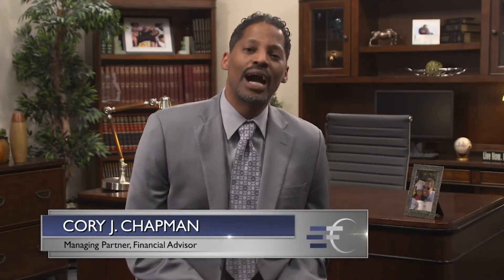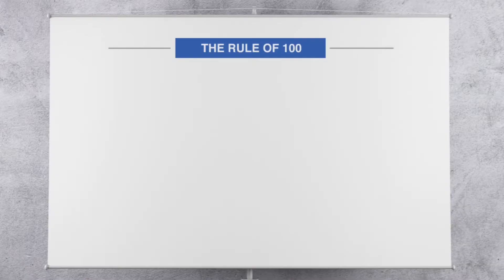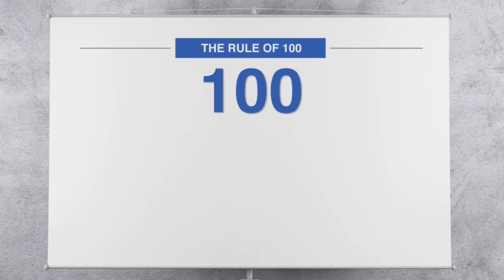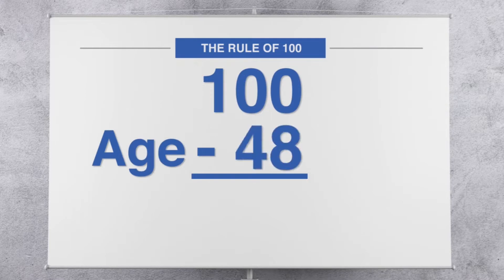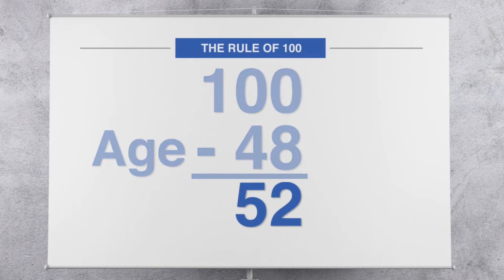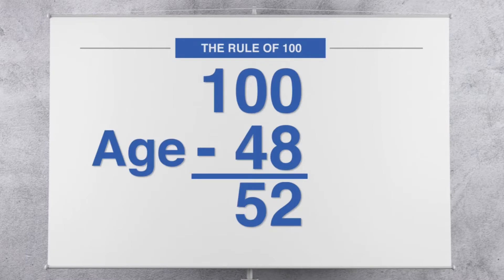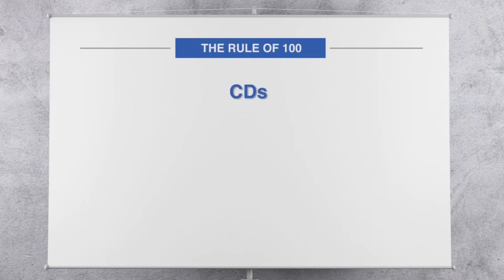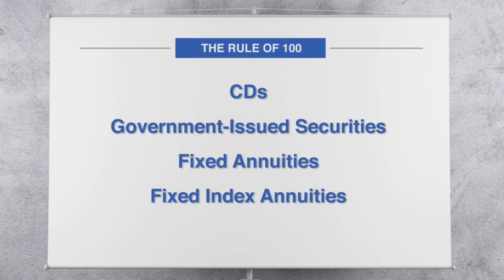The Rule of 100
Cory Chapman explains how the 𝙍𝙪𝙡𝙚 𝙤𝙛 𝟭𝟬𝟬 works in determining how much of your portfolio should be in safer investments, and how much should be at risk.

𝗛𝗮𝘃𝗲 𝘀𝗽𝗲𝗰𝗶𝗳𝗶𝗰 𝗾𝘂𝗲𝘀𝘁𝗶𝗼𝗻𝘀 you would like to address with Cory or the financial architects of EFC Wealth Management directly? Book a complimentary phone call 📞 here 👇

Insurance products and services are offered through EFC Insurance Agency, CA Ins. 0H87076, and EFC Wealth Group, Inc., CA Ins. 0B92957.

EFC Wealth Management Firm, LLC is an independent financial services firm helping individuals create retirement strategies using a variety of investments and insurance products to custom suit their needs and objectives.

It is not intended to be interpreted as tax or legal advice, or to provide the basis for any individual financial or investment decisions.  The content is not a projection or assurance of future performance or results.

Opinions expressed herein are solely those of EFC Wealth Management Firm, LLC, and our editorial staff. The information contained in this material has been derived from sources believed to be reliable but is not guaranteed as to accuracy and completeness and does not purport to be a complete analysis of the materials discussed. The information contained herein should in no way be construed or interpreted as a solicitation or offer to sell advisory services or insurance products to any residents of any State, other than where legally permitted.

EFC Wealth Management Firm, LLC is currently registered in California, Nevada and Texas.